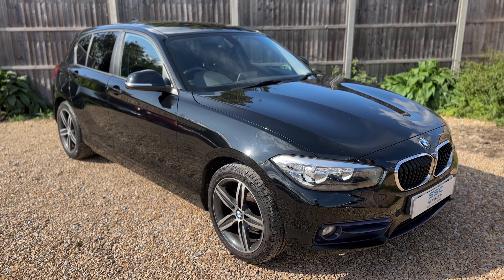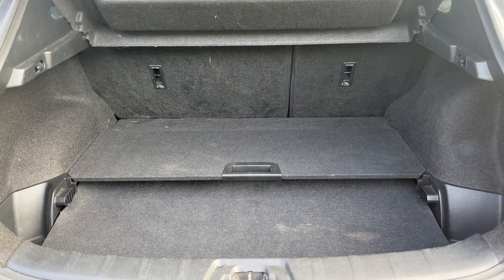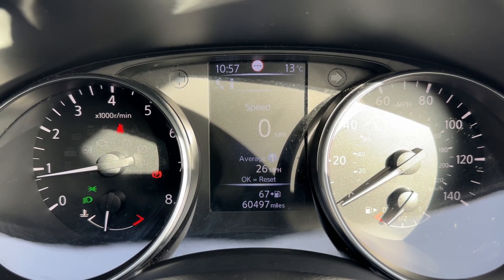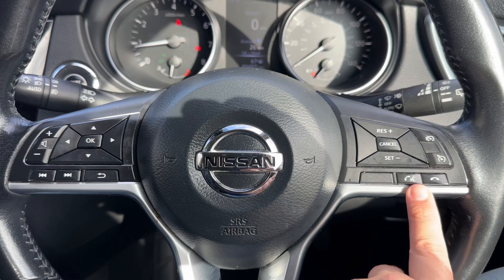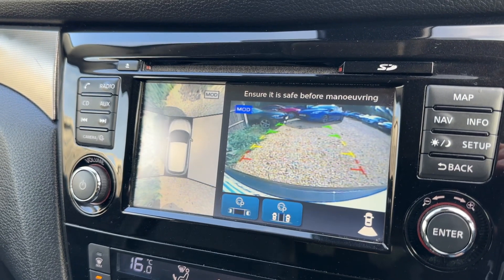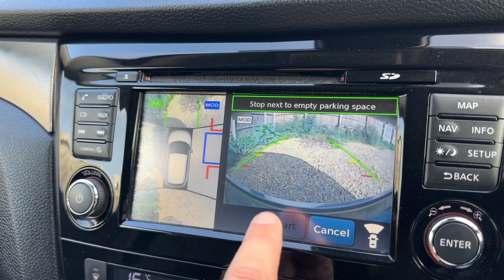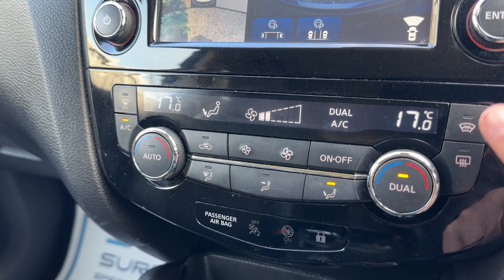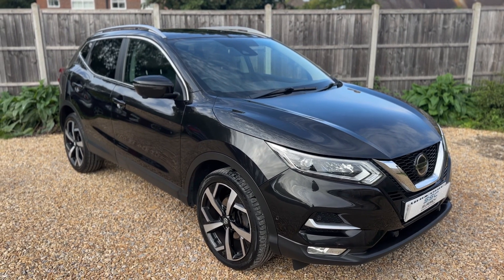Nissan Qashqai MH18WHV